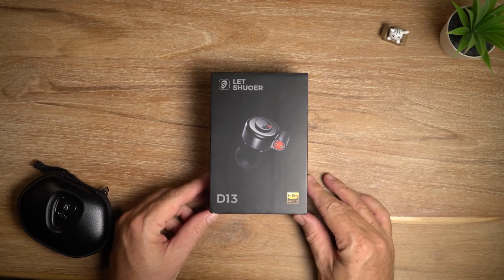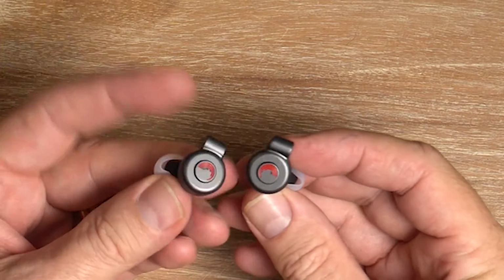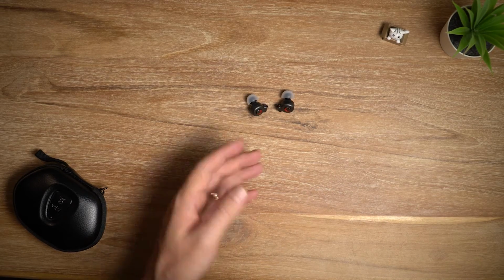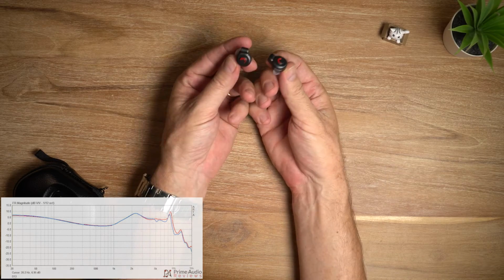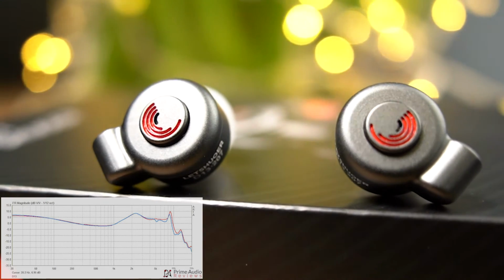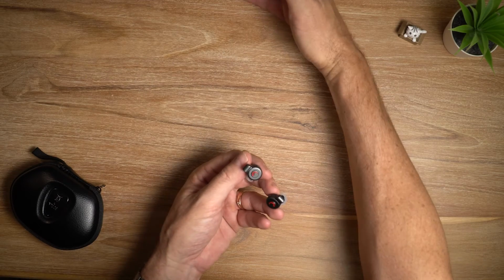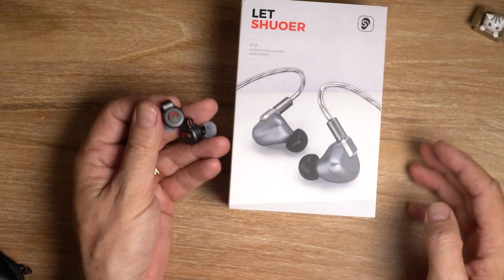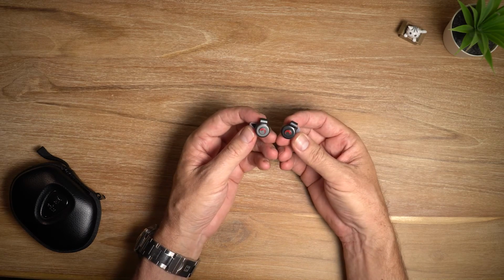Letshuoer D13 Review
Letshuoer is back. This time with a dynamic driver IEM. These small shells are really nice.

Top 5 Sub $100 Earphones:
7Hz Salnotes Zero

Hall Of Fame Earphones:
SeekReal Airship
Letshuoer S12